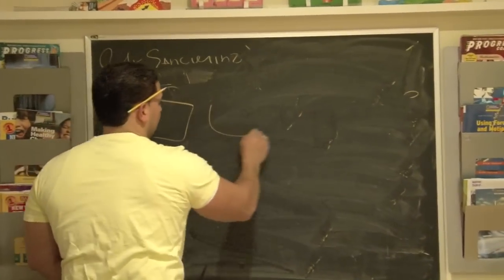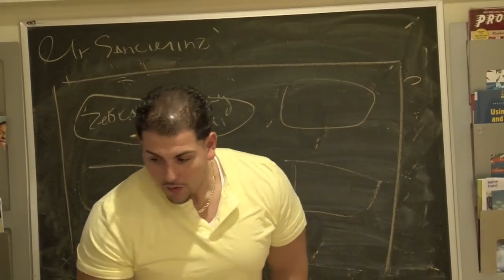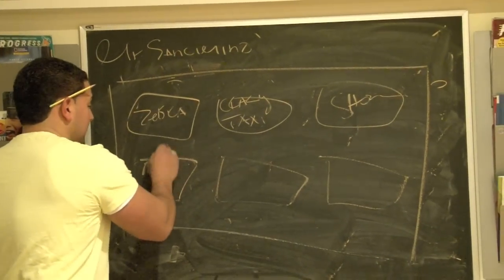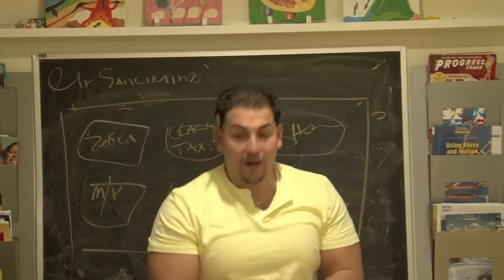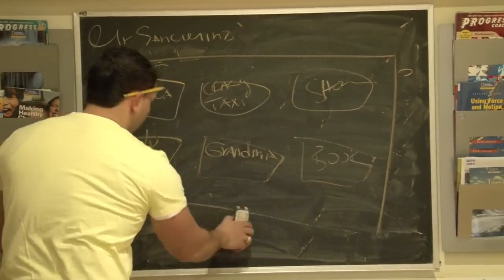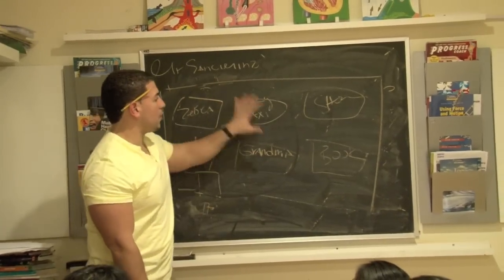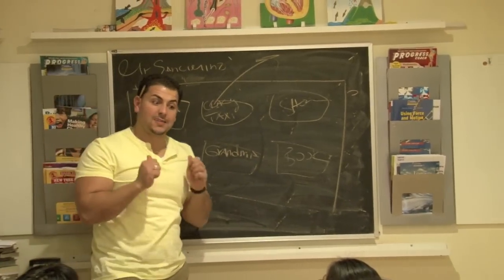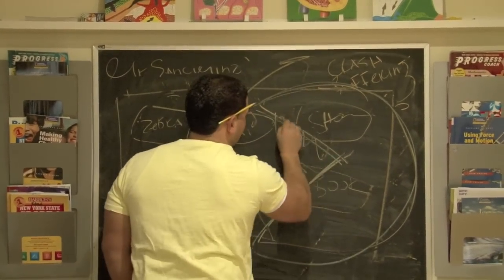mark twain computer/math test prep 25/200